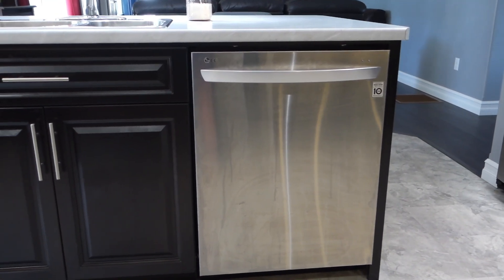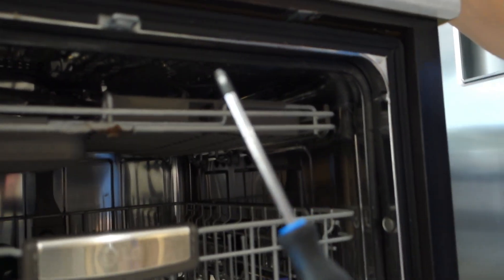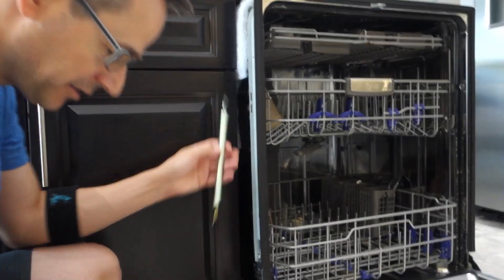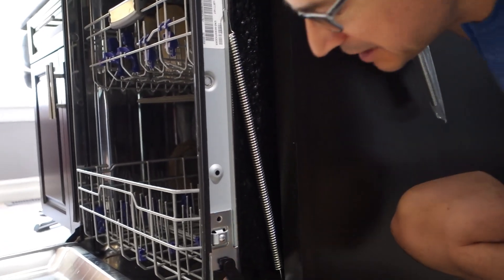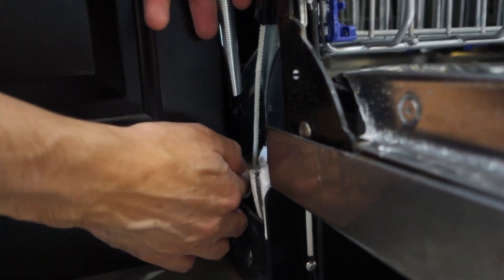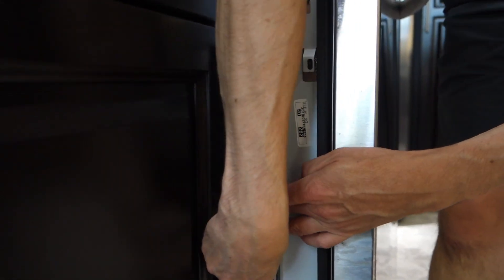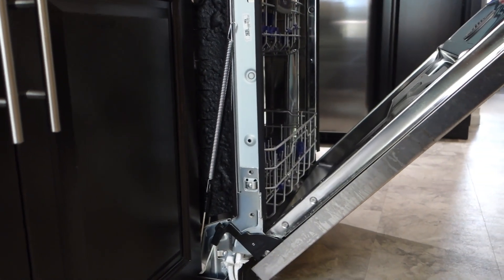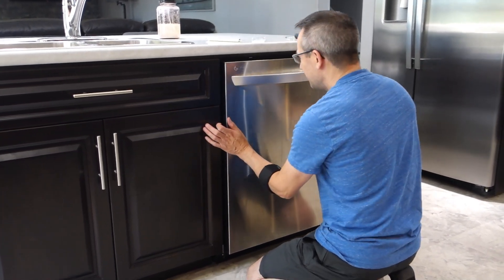Dishwasher Door Won't Stay Up? Replace the Door Spring in Minutes!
Is your dishwasher door falling down and not staying up? Don’t worry! In this step-by-step video, I’ll show you how to quickly and easily replace the door spring, restoring your dishwasher’s door to perfect working order. Whether you’re a DIY enthusiast or just trying to save on repair costs, this guide will help you get the job done in no time.